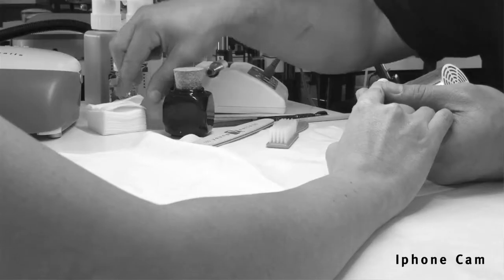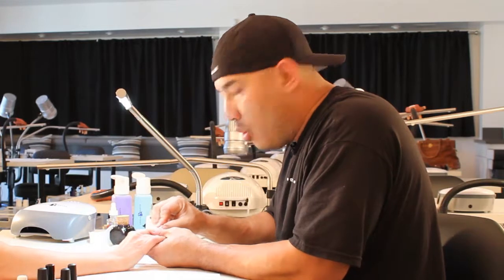Fill plus Color (Ep8)- Greg's Corner Young Nails